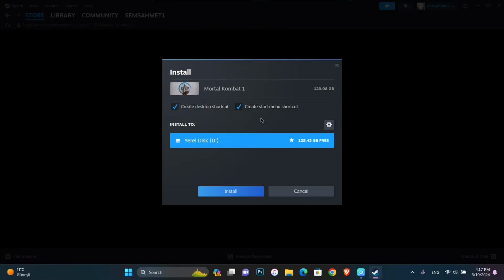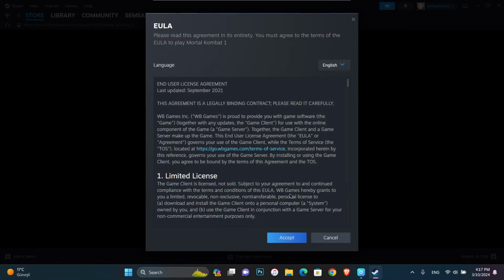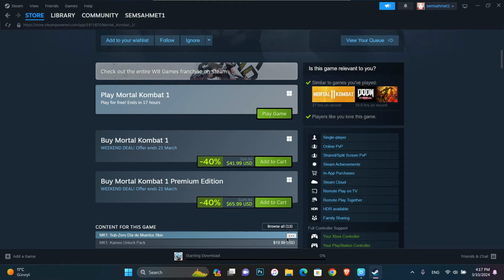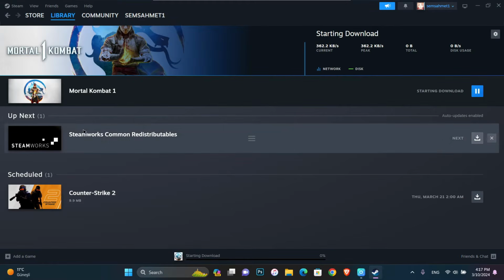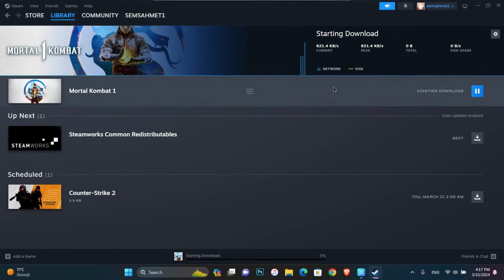How To Download & Play Mortal Kombat 1 For Free !?